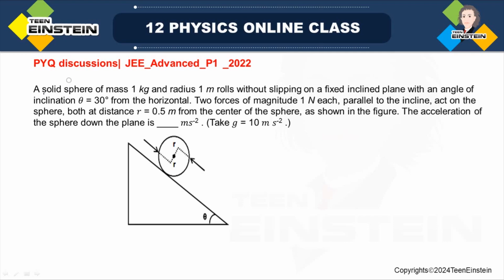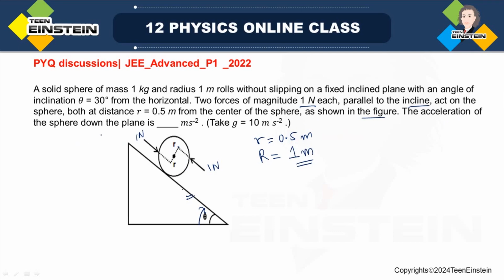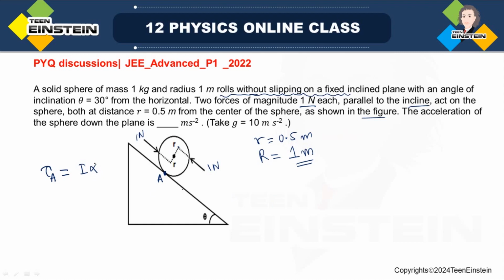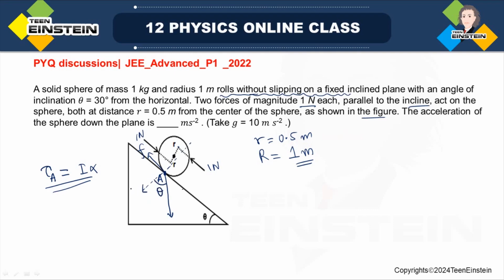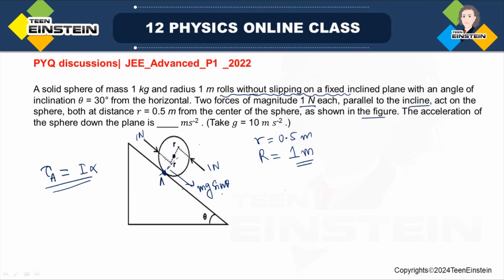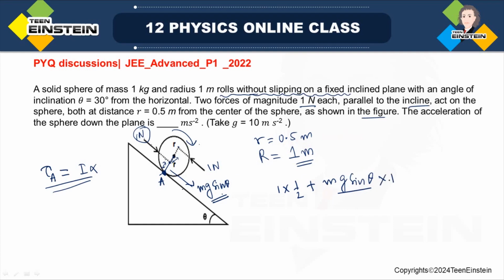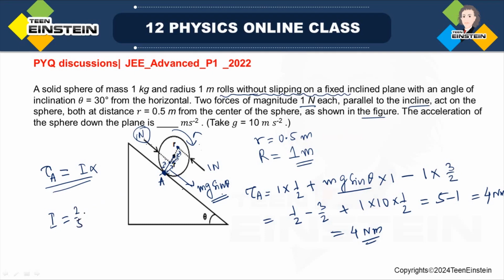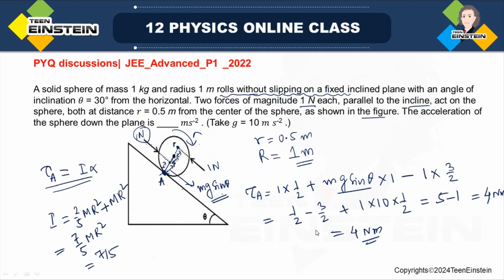TeenEinstein | physics | JEE Advanced 2022 pyq | jee Advanced physics paper solved 2022 | Part 4